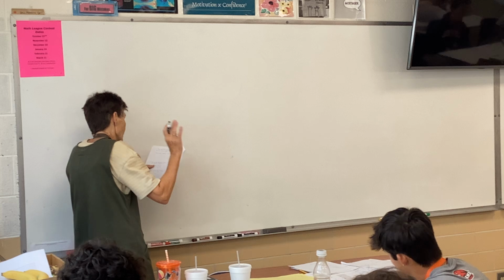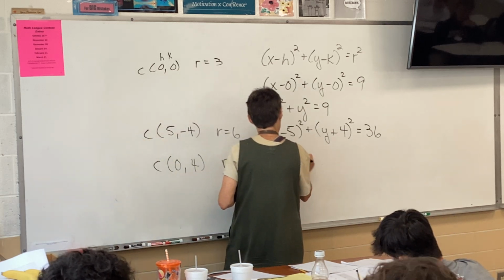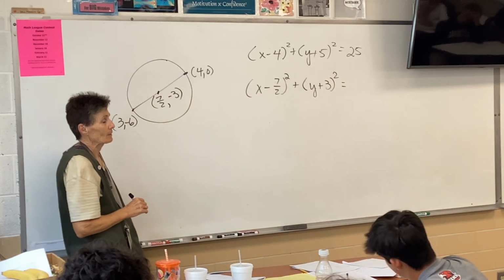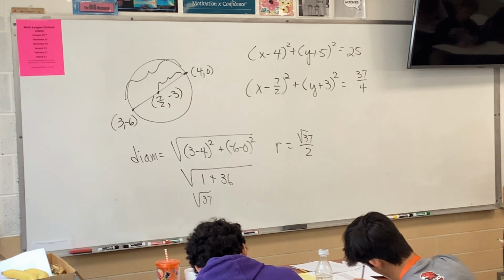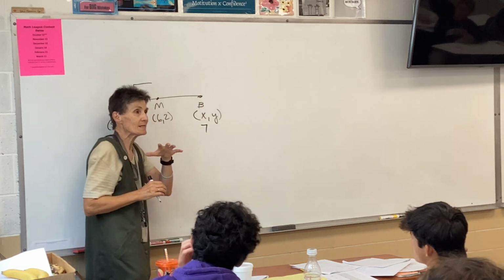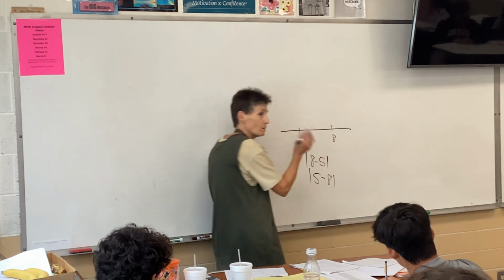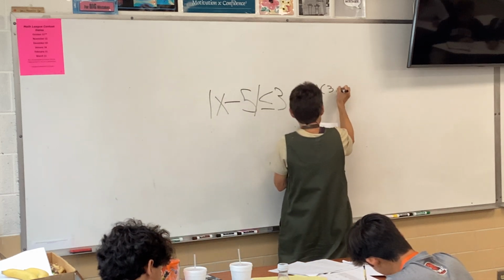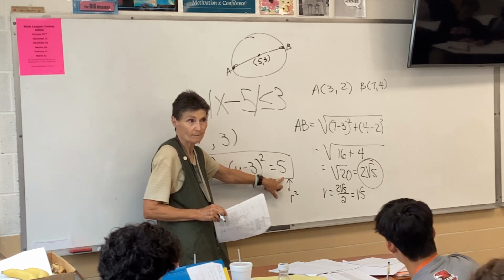Precal A Notes P2 #8-12